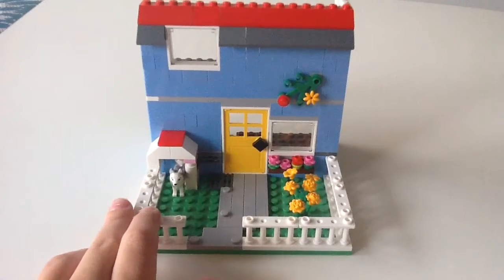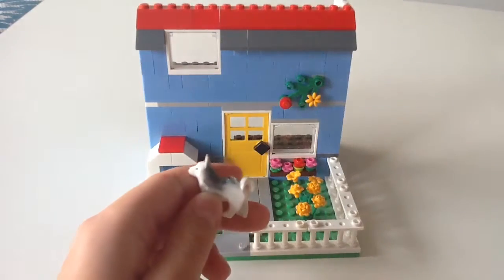LEGO city house - Update #1!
This is the first update and the Lego house is absolutely not finished. I will do three updates and at the third it will be finished.